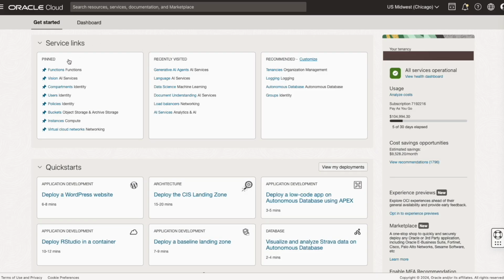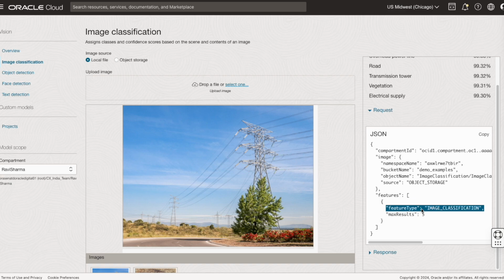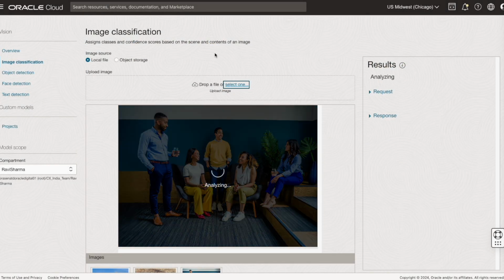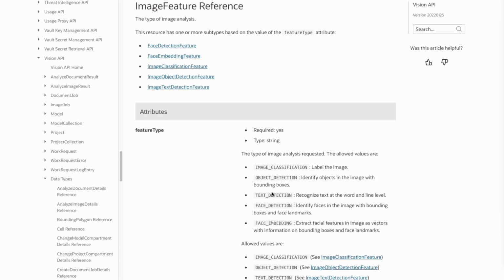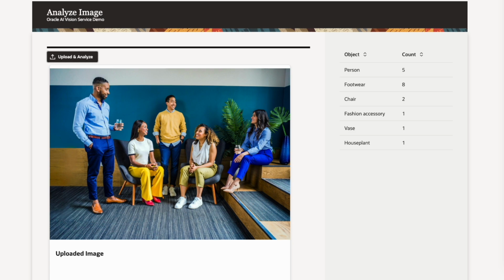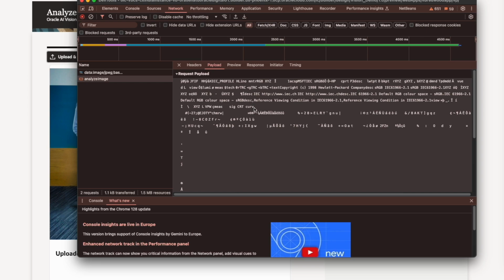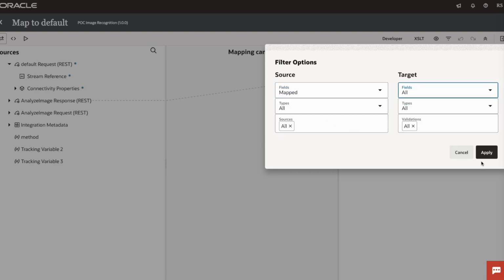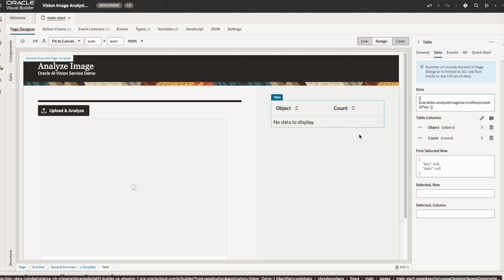Oracle Vision AI Service | Tutorial and Demonstration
In this tutorial, we do a deep dive into Oracle's Vision AI Service offering. We cover various features the service provides at length and at the end we also see how to consume the Vision AI service in a sample VBCS application.

Agenda
0:00 Introduction to Oracle AI Services
3:32 Vision Service on OCI Console
11:15 Vision API Documentation
13:47 Demo Application
17:59 Demo Implementation Steps